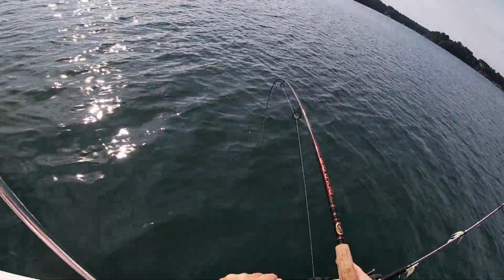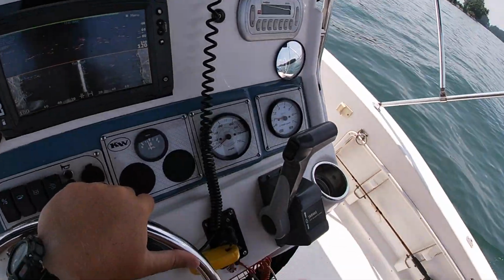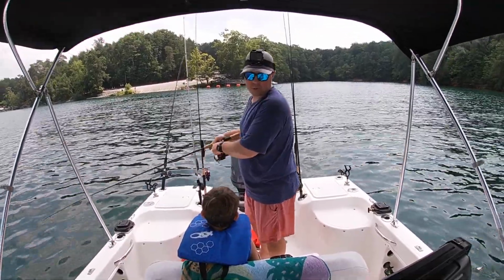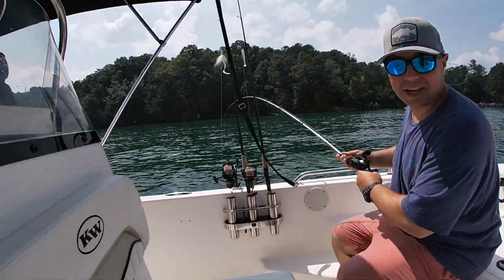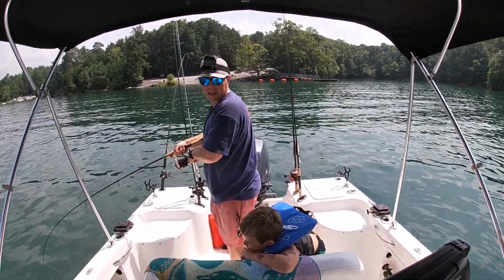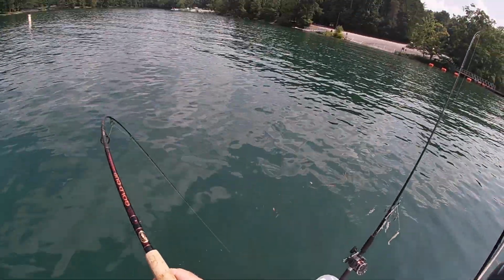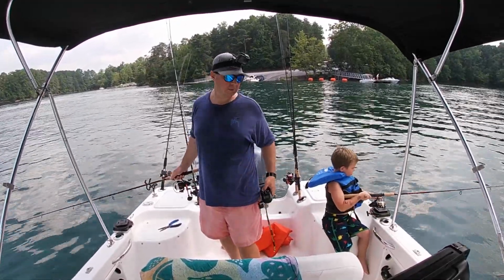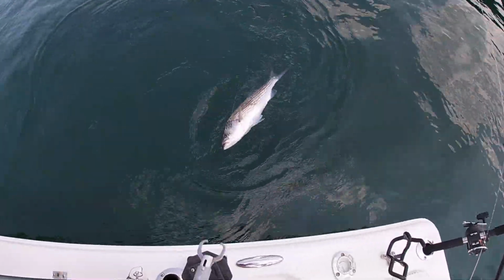Nice Flutter Spoon Stripers by the Boat Ramp - Artificials Only!